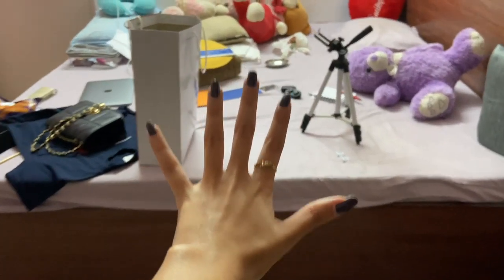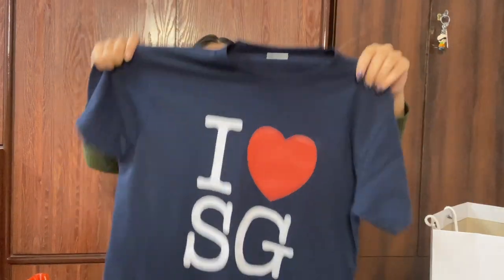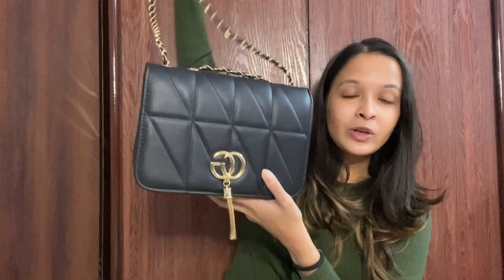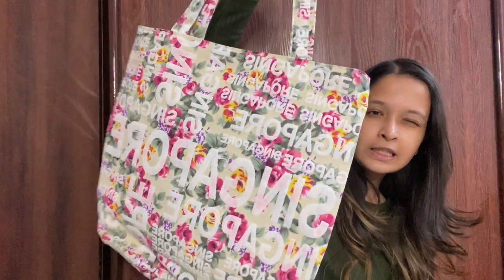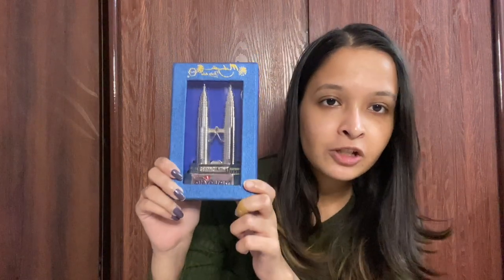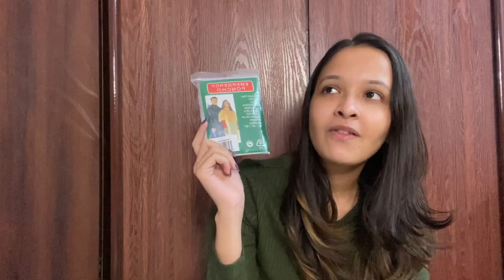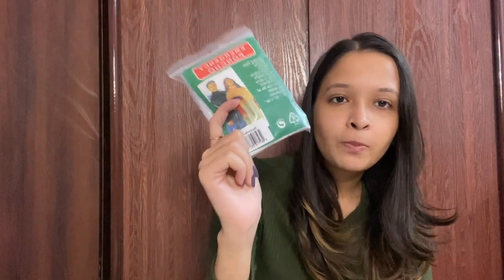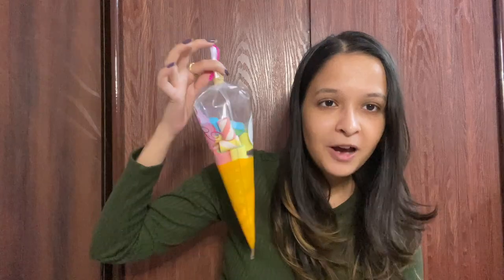A DAY IN MY LIFE: Singapore Haul, My FAV Fried Rice Recipe, cozy vlog, daily routine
Hello my loves, this video is about a random day in my life, I have shared a singapore haul, my favourite fried rice recipe, I visited the bank and lot more. Do check out the vlog and share your views in the comments section